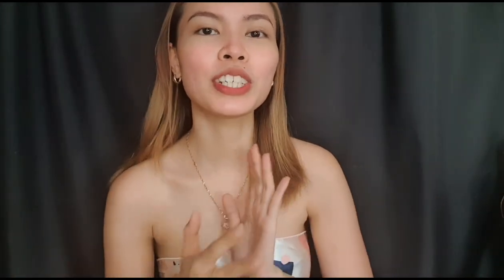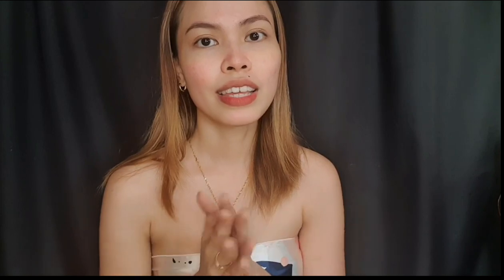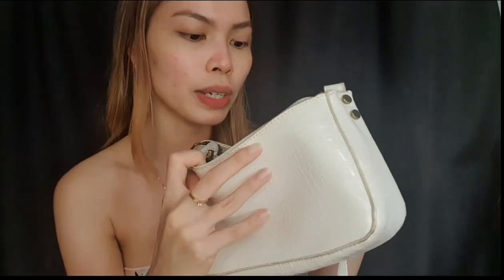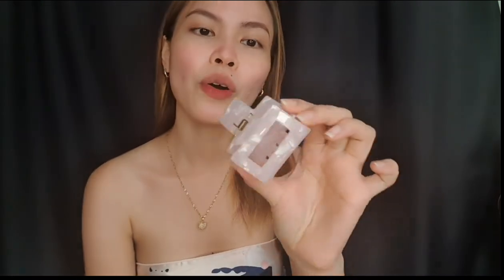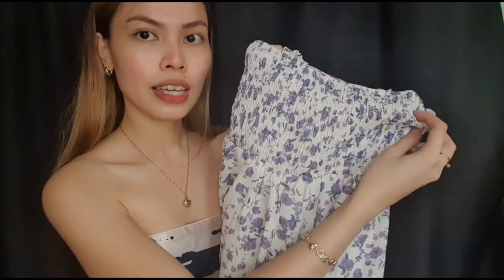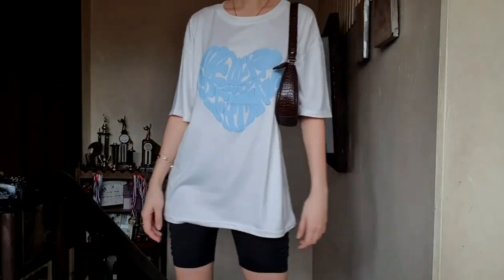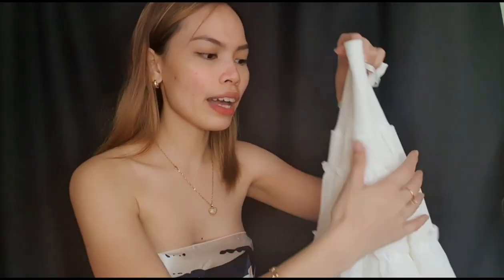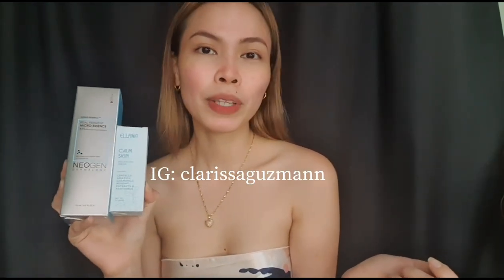5 Streetwear Outfit Ideas 👗 + 🎉GIVEAWAY🎉 @yesstyle Rewards Code: CLARISSA10 (vlog no.233)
Links:
Size: Top Med (sized up from xs to m)
Bottom Small
Height 5'7

Clothing
•Black Wideleg Shorts